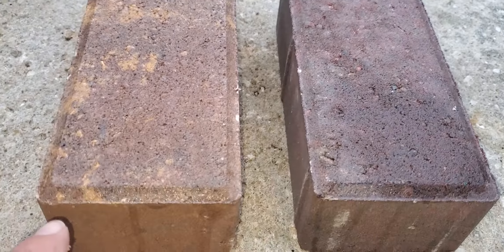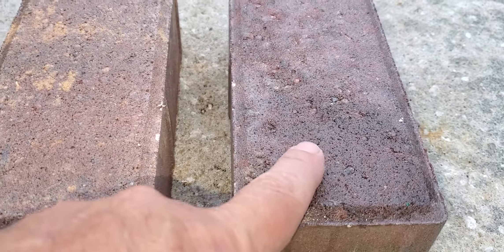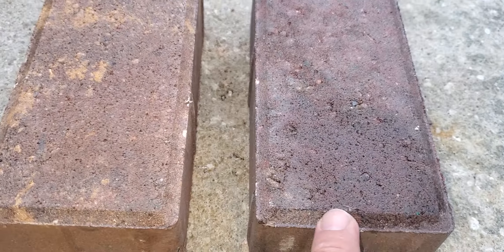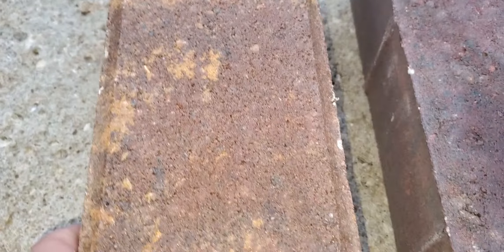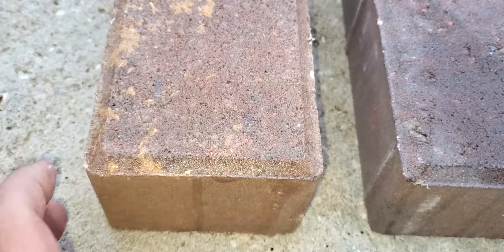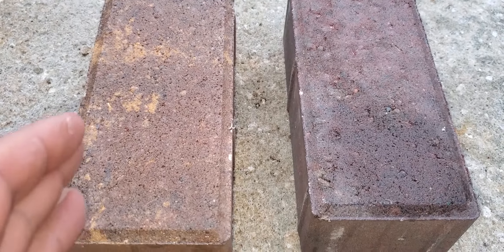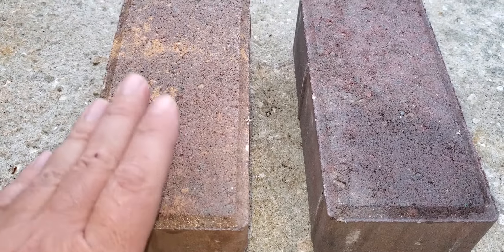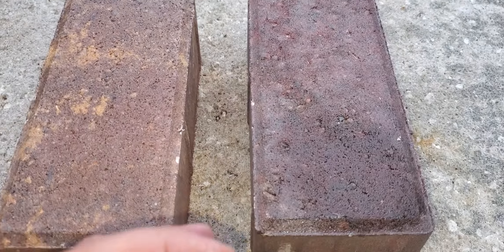Roll on Paver sealer Vs Spray in Sealer - Paver Sealing Service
Building Custom Equipment, Helping People Start there Own Power Wash Business. Training is Available - Under Pressure Power wash llc, we guarantee reliable and professional work at an affordable price! Whether you need residential or commercial work done, At our Pressure Cleaning Company, we are the power washing specialists in Wellington, Boca, Atlantis, Lantana, Royal Palm, And Surrounding !

We employ power washing techniques that clean brick, concrete and other durable surfaces of the hardest to remove stains.
With our high-powered pressure washer, we can remove all kinds of stains and debris including discolored sidewalks, roofs, pool decks, patio enclosures, wall exteriors and driveways of unsightly dirt, debris, stains and algae.

Our team has years of experience removing stains and debris from residential homes and commercial businesses using safe and effective power washing techniques.
Call the professionals at Under Pressure Power Wash llc, and we'll get the job done.

Commercial & Residential
Resort
Restotrants
Plazas
Strip malls
Office Buildings
Patios
Driveways
Sidewalks
Parking Lots
Truck Fleets
Construction Equipment
Large Buildings
Parking Garages
Rust & Stain Removal
Wood Deck Restorations
Mold & Mildew Chemical Treatment
And Many More
HOA
Condo
Lanai
Common grounds
Public Land marks
Hot water-cold water
After Hours - Over night
Parks and Recreation. Specialty Jobs
Pavers
Paint, stain, and Graffiti Removal - Leave the Pressure to US!